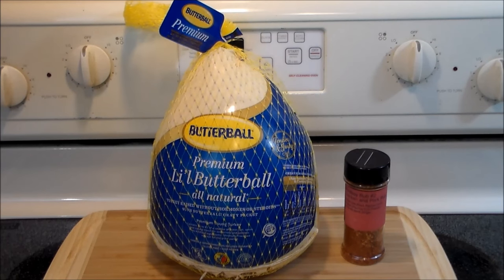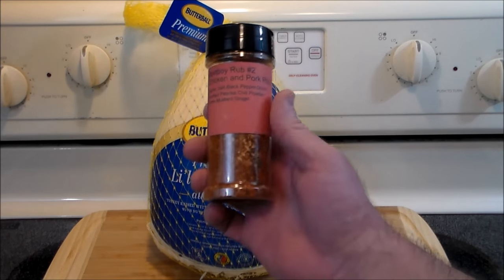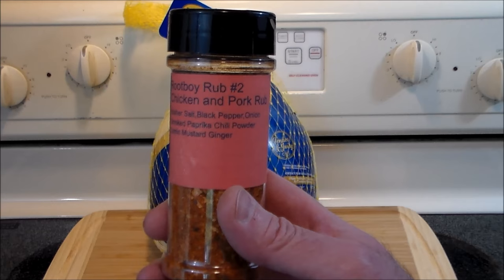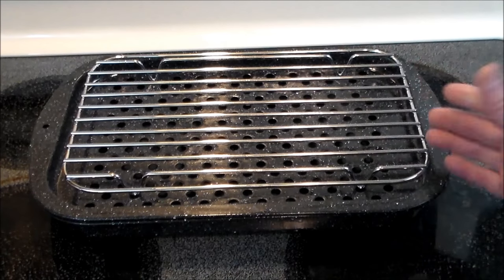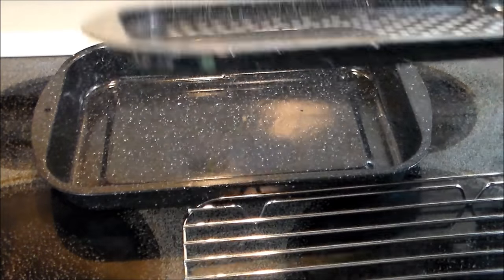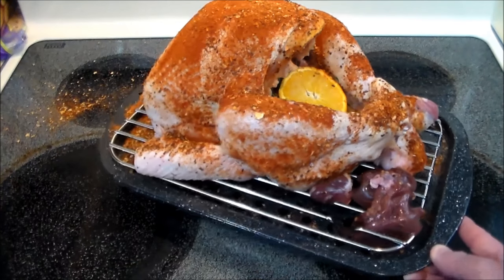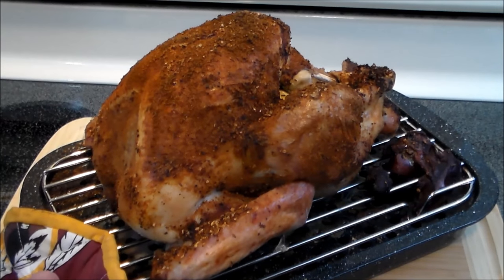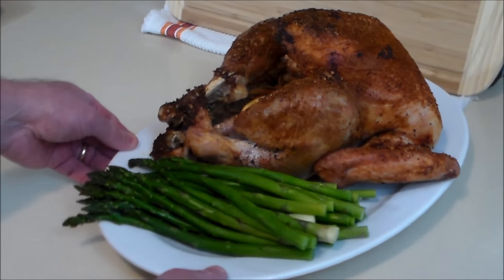Roasted Baby Turkey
Turkey is an economical, high-quality protein meat that is delicious all year long and we love it. There are  many ways to cook it besides the traditional salt-and-pepper holiday meal. Next time, I'll show you how to smoke it on the barbecue.

8 LB Turkey
Fresh Sage
Slice Orange
Rootboy Rub #2